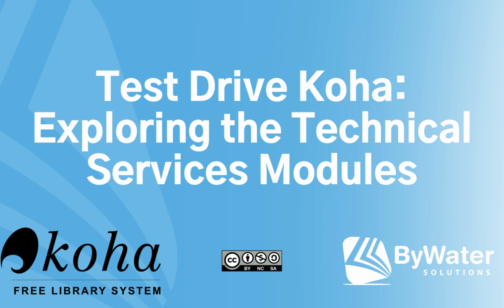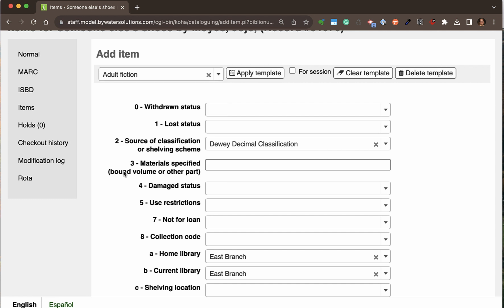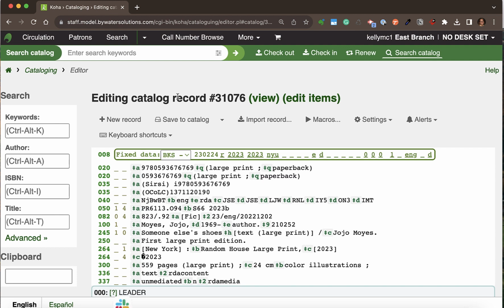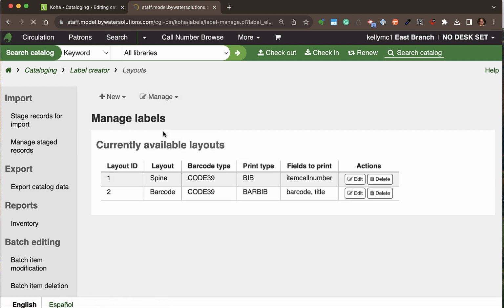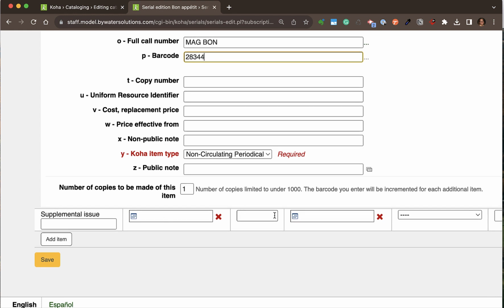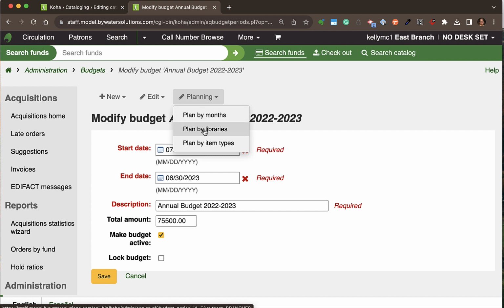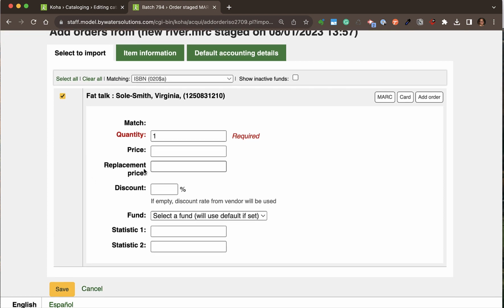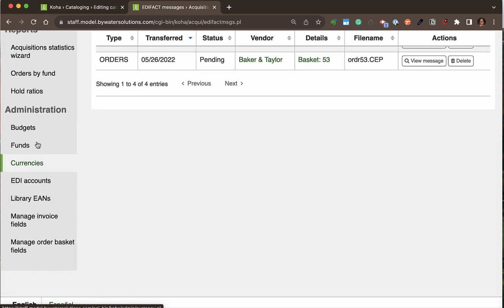Test Drive Koha: Technical Services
In this 30 minute overview, we will demonstrate the Cataloging, Acquisitions and Serials Module.
00:00 Cataloging Module
13:17 Serials Module
19:46 Acquisitions Module